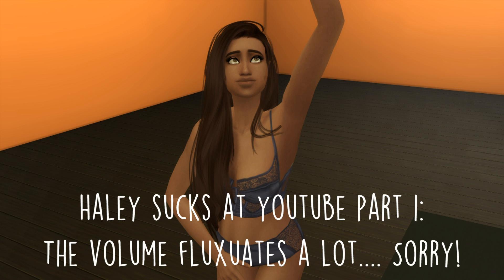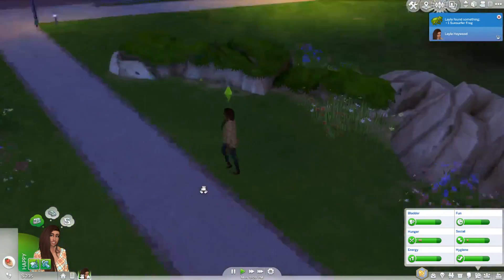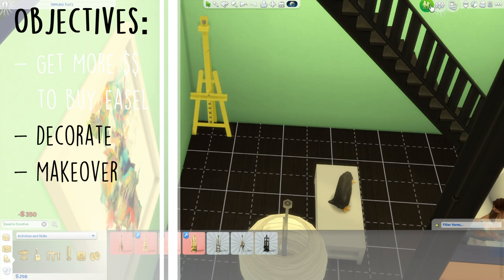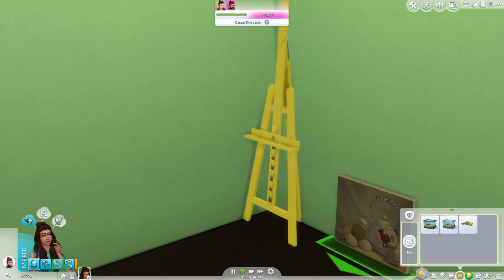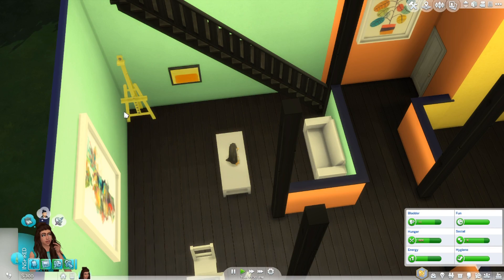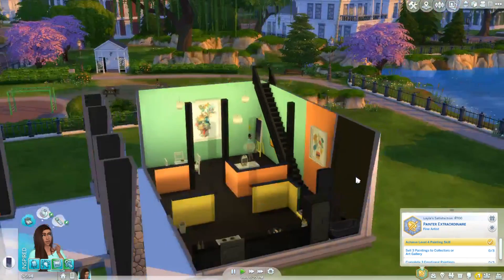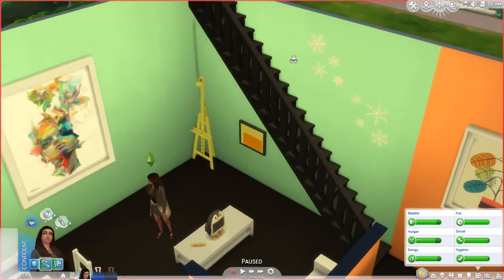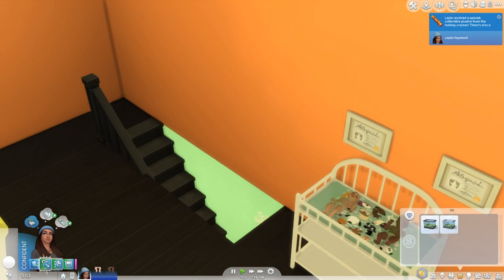The Sims 4 100 Baby Challenge | Part 3: First Babies!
Hey everyone! Welcome to the third episode of my Sims 4 100 Baby Challenge! If you enjoy it, I would greatly appreciate a like. It will help my channel grow! It would mean a lot. Thanks for stopping by!

All of the music used in this video is by Tobu!